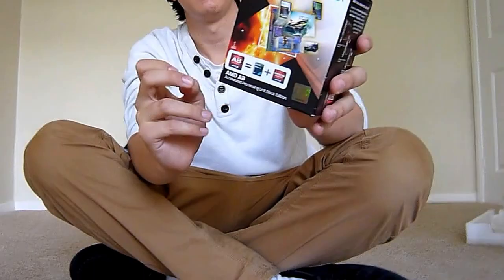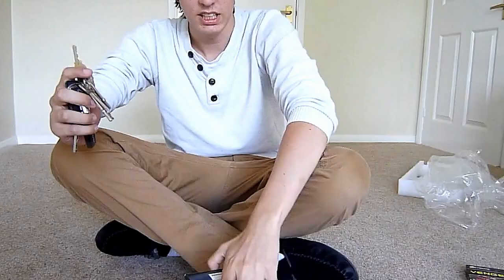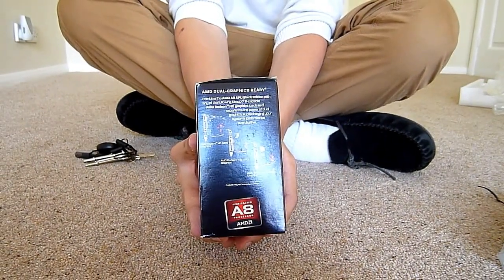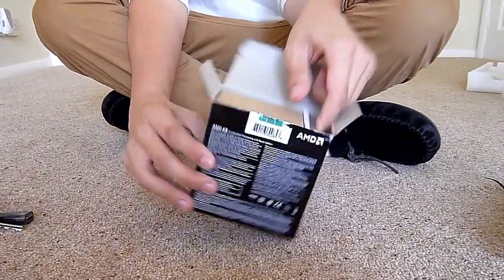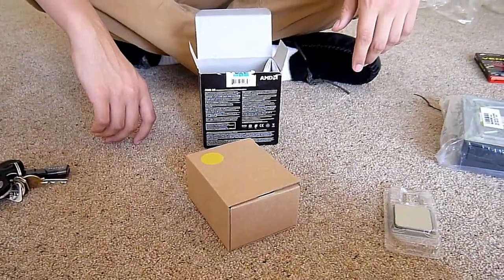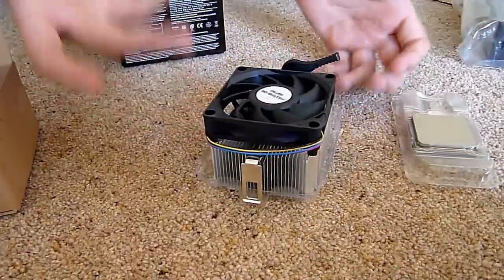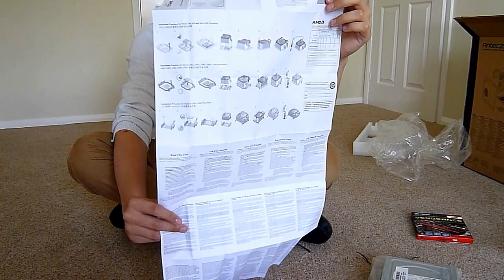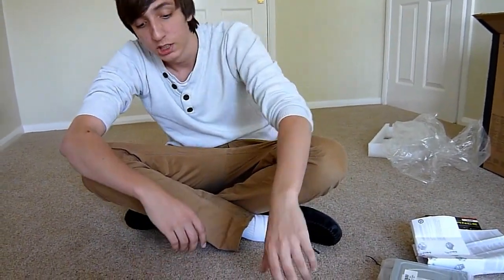AMD A8-3870k - Proccessor - Unboxing and First Look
Our unboxing and first look at the remarkable AMD A8-3870k processor with hugely powerful AMD Radeon 6550D integrated graphics! bringing performance that no Intel integrated GPU can.